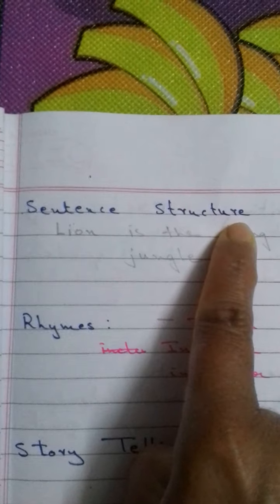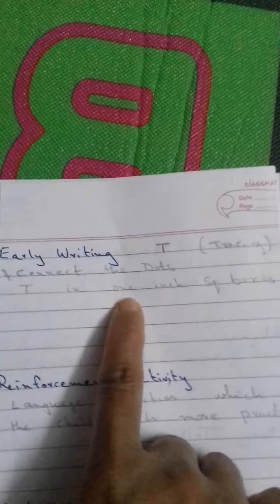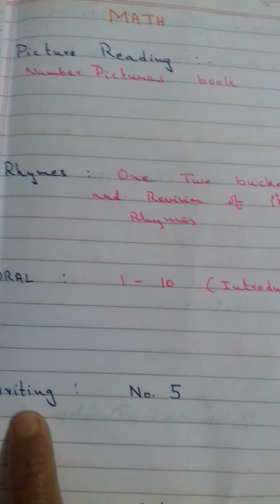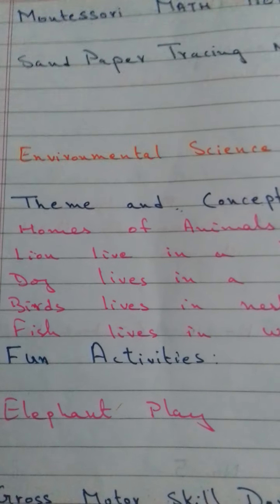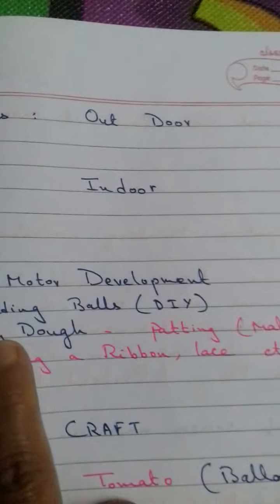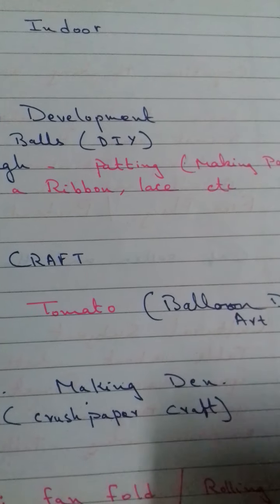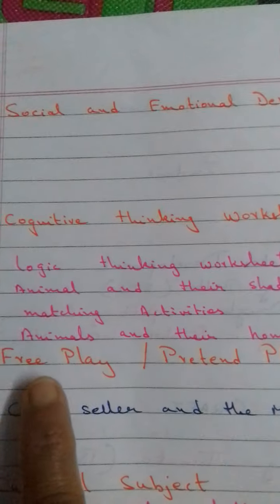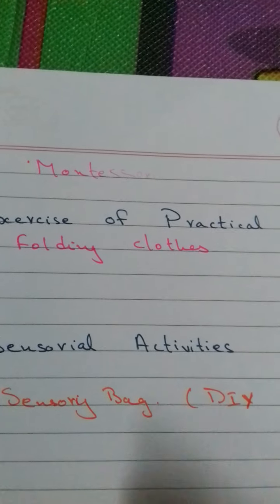September Month Bi-Weekly Planner for 3rd and 4th week for PLAYGROUP Kids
In this video I have shared my idea of making